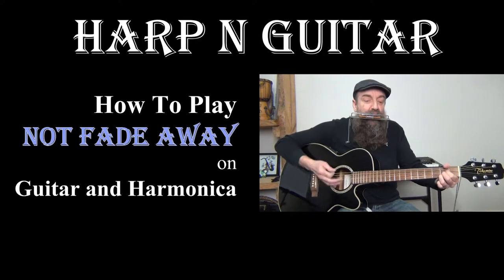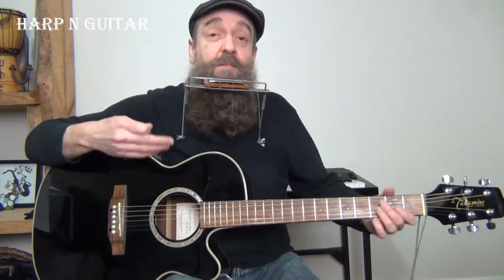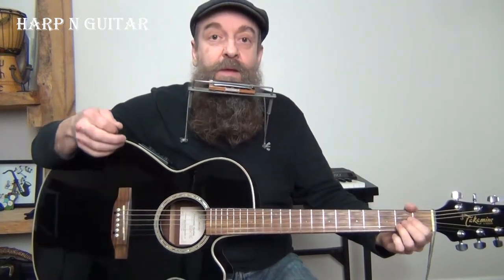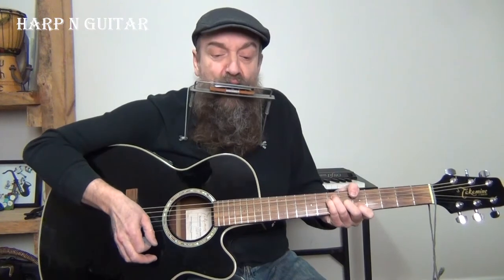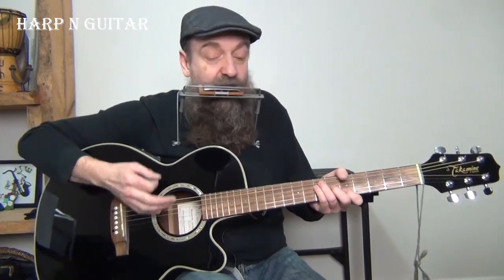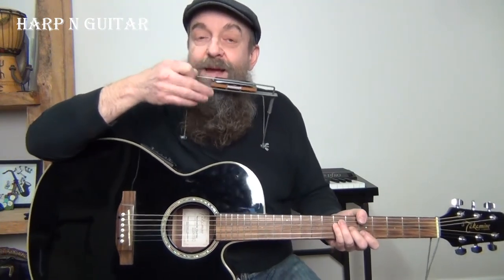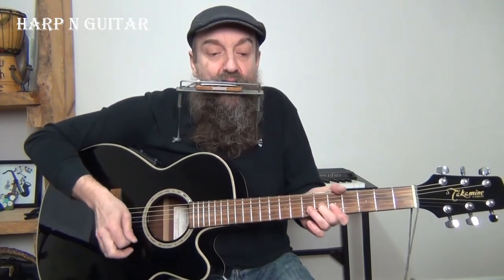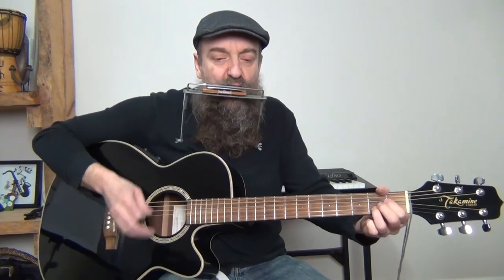The Rolling Stones Not Fade Away Harmonica Lesson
Today at Harp N Guitar we are going to be looking at the harmonica part to The Rolling Stones version of Buddy Holly's Not Fade Away.
Brian Jones is playing two different key harmonicas on the recording and I will show you what those are and when you change keys as well as demonstrate how you can play the song with a single harmonica so that we can use the rack.
Sign up for your free membership to access Not Fade Away and the chords, lyrics, harmonica tabs help file as well as dozens of other classic Rock, Blues and Folk songs and harp riffs: